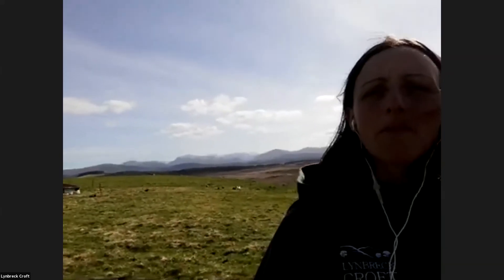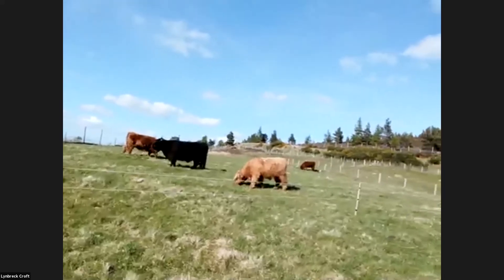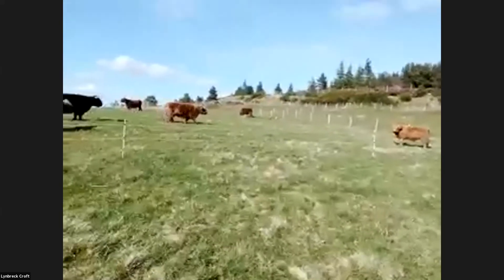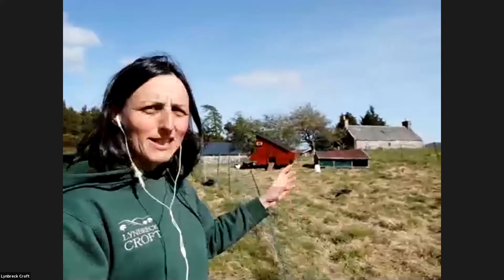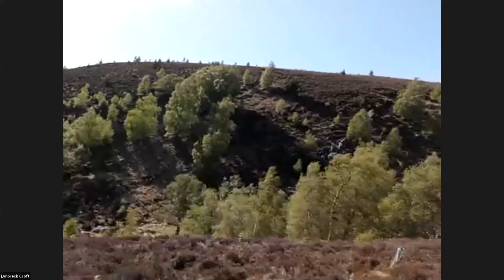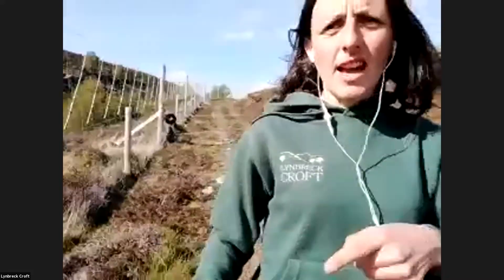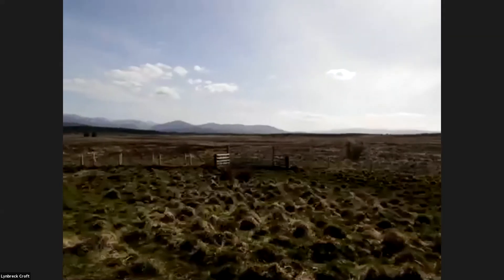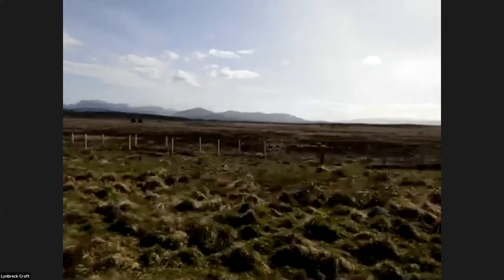PFLA Case Study - Lynbreck Croft with Lynn Cassells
Lynbreck Croft is located in the Cairngorms National Park in the Highlands of Scotland. We moved here in March 2016 with a dream to live closer to the land; to grow our own food, raise our own animals and to look after our own corner of Scotland. Our challenge was to translate that vision into building a diverse and profitable croft enterprise. With backgrounds in conservation, we used our experience to develop a business model that would deliver positively, first and foremost, for nature; improving the health of our land and enhancing the health, happiness and well-being of our animals is what drives every decision we make. The result is high quality food packed full of nutritional goodness.